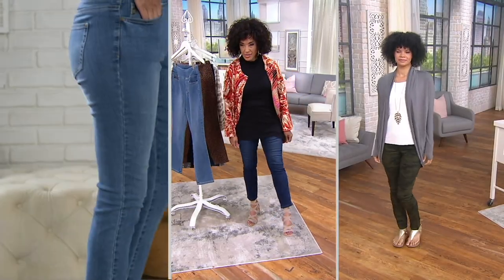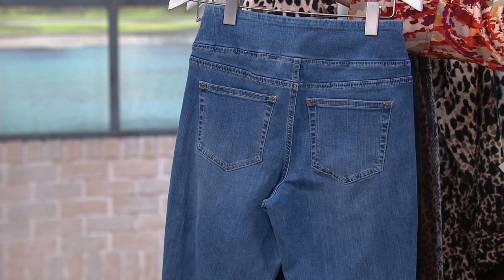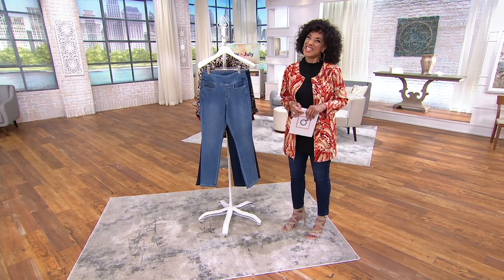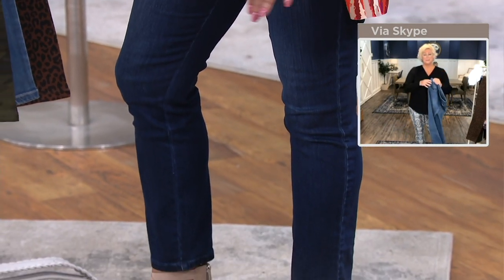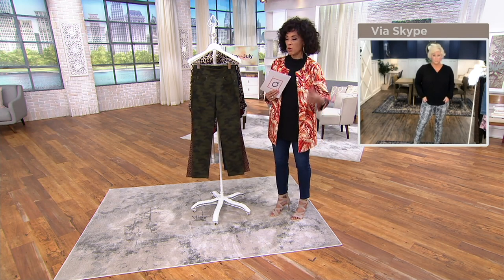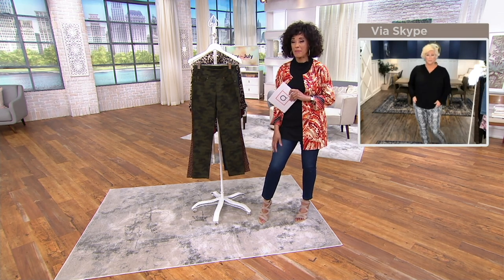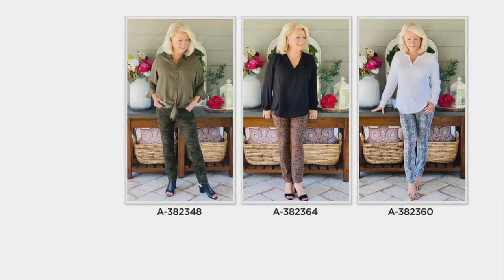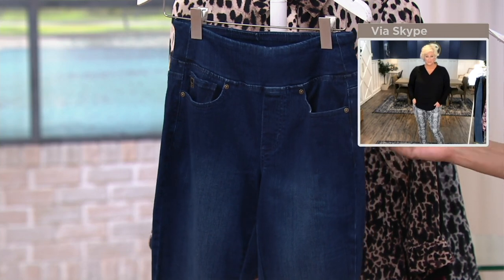Belle by Kim Gravel TripleLuxe Denim/Twill Ankle Jean on QVC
Belle by Kim Gravel TripleLuxe Denim/Twill Ankle Jean